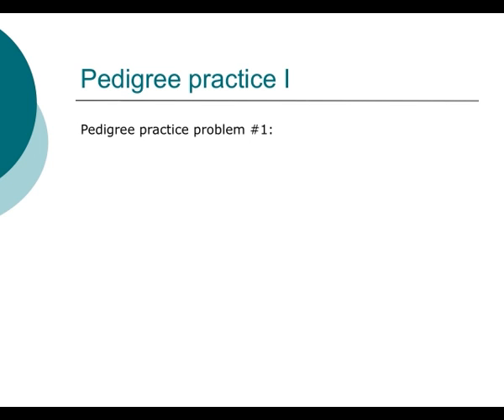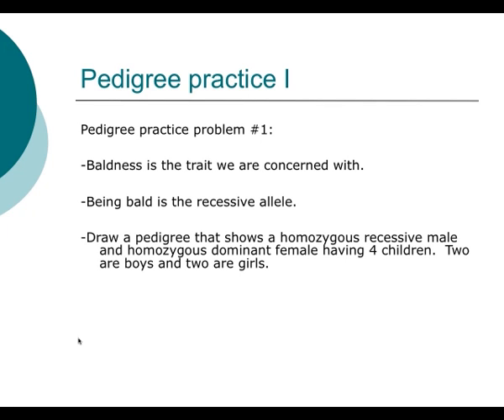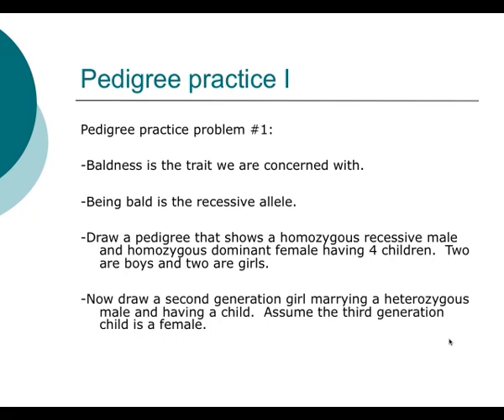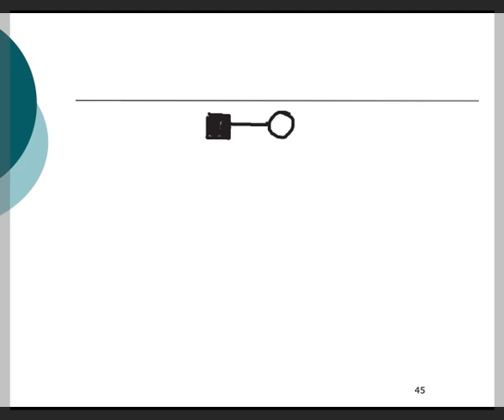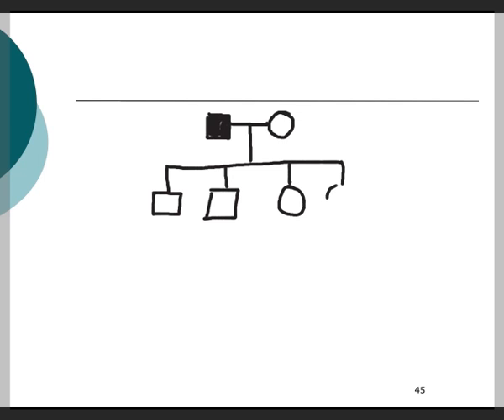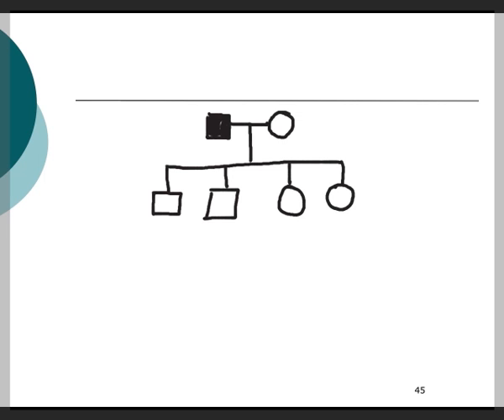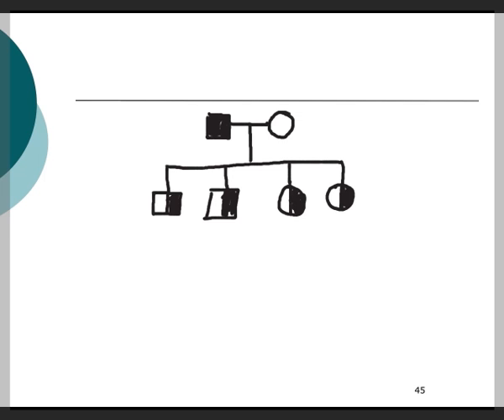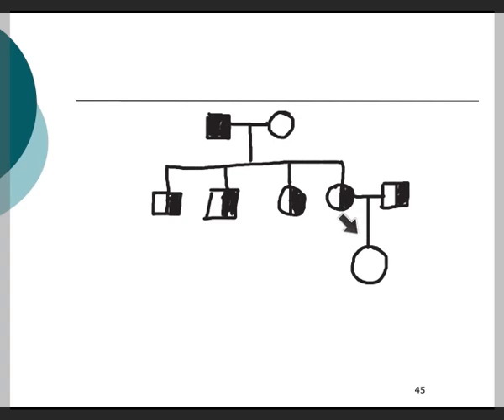Pedigree problem 1.mp4